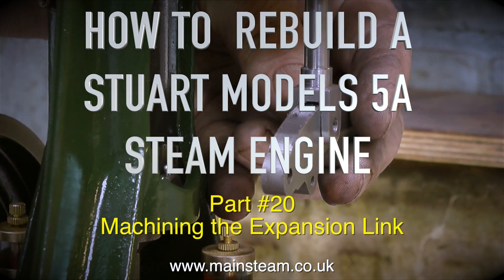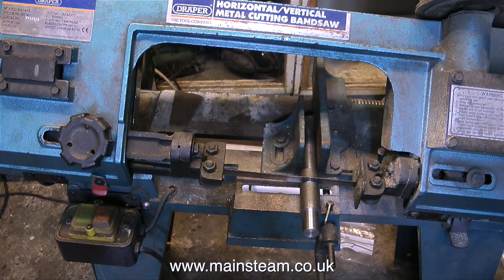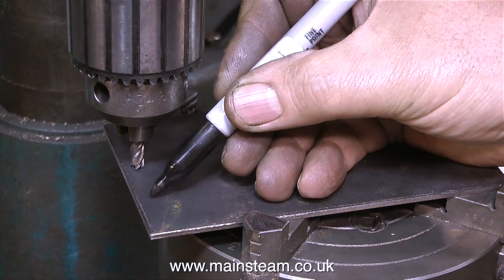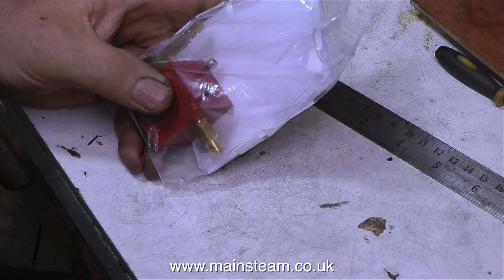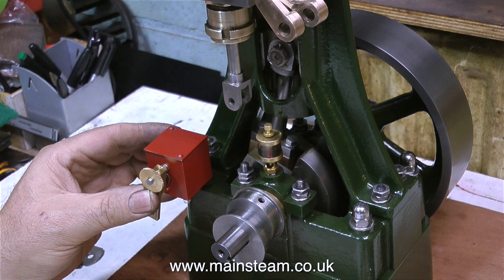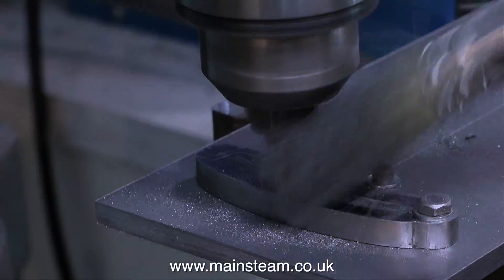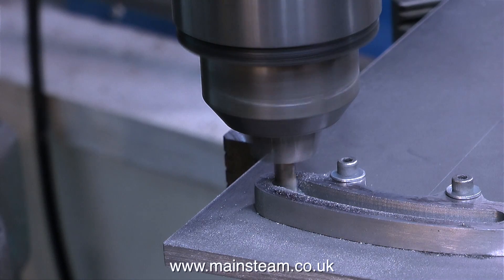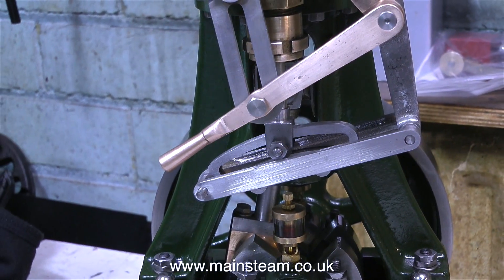HOW TO REBUILD A STUART MODELS 5A STEAM ENGINE - PART #20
How To Rebuild A Stuart Models 5A Steam Engine - Part #20 - I find that making an Expansion Link is one of the more difficult parts to make for a steam engine, as a lot can go wrong if you are not careful at every stage of the process. This video shows in great detail how I machined the Expansion Link in my Workshop. Thankfully I got this job right first time - I have never made an expansion link this way before either. I have usually fabricated them - which is not as good as making an Expansion Link this way IF YOU WOULD LIKE TO BECOME A PATRON OF MY YOUTUBE CHANNEL, WHICH WILL ALLOW ME TO GIVE MORE TIME THAT I NEED TO MAKE EVEN MORE OF THESE MODEL STEAM TUTORIAL VIDEOS, PLEASE GO